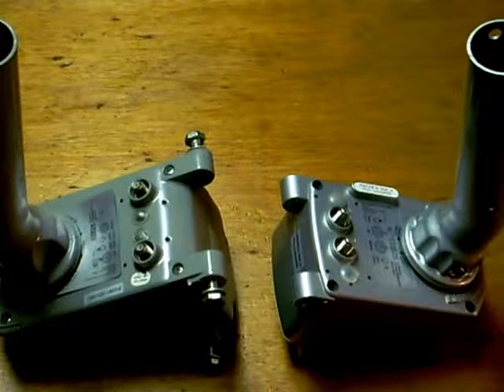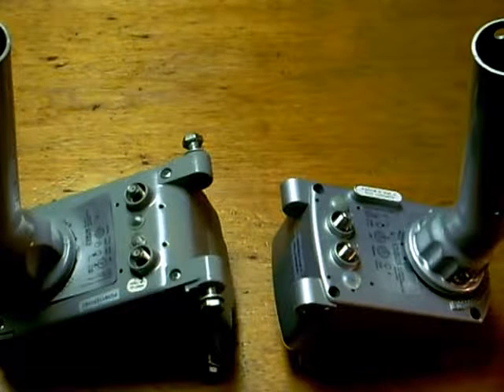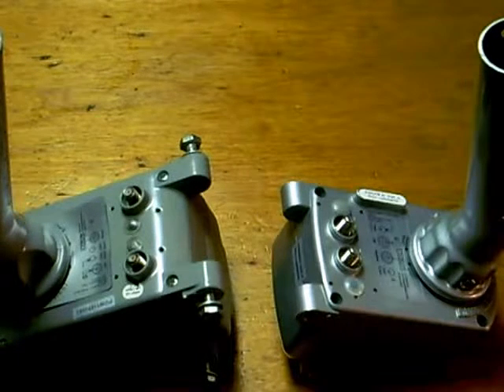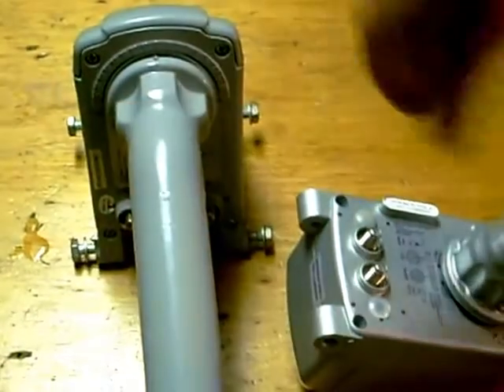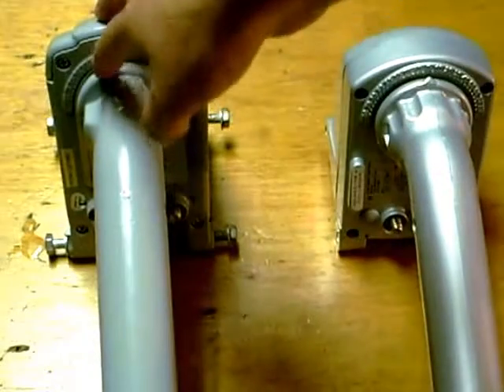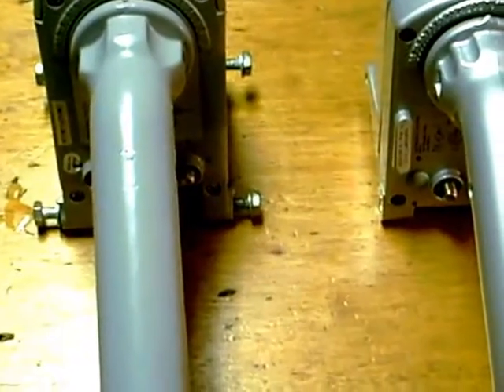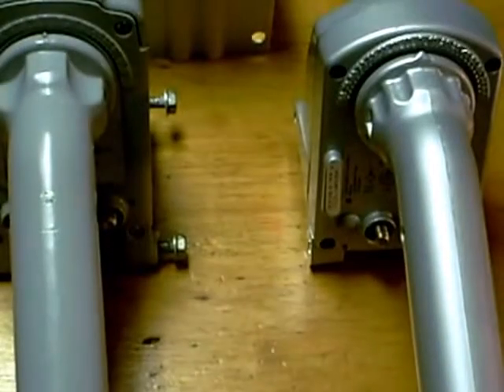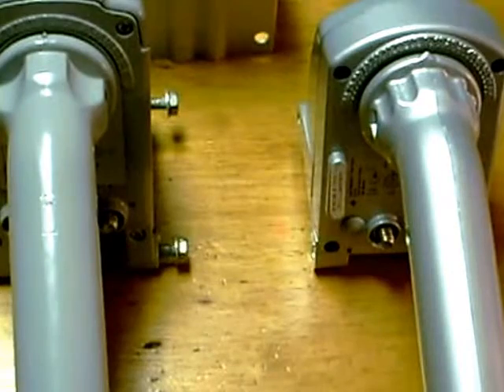How to install a satillite dish on pole